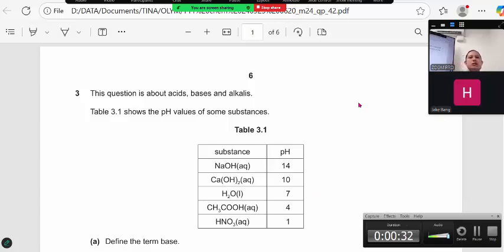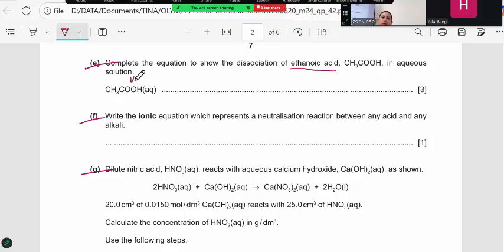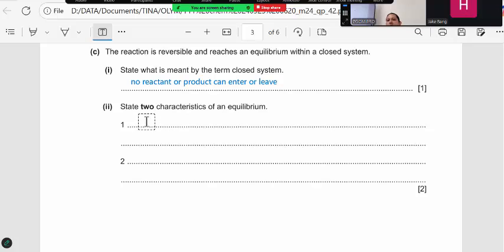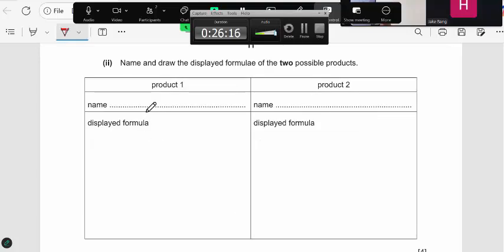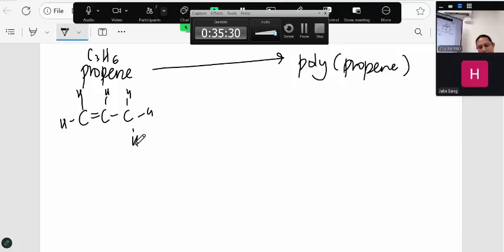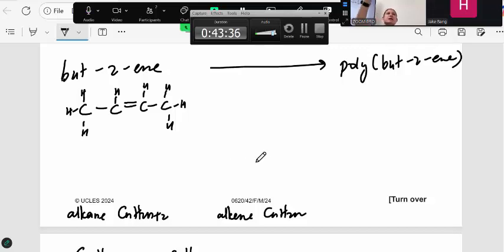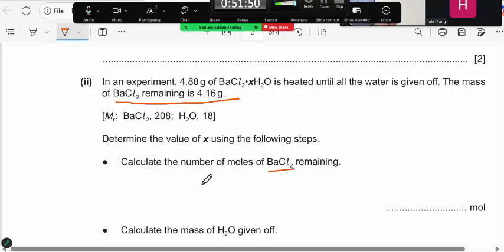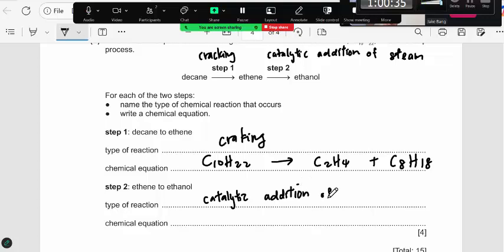OLYM chem 2409